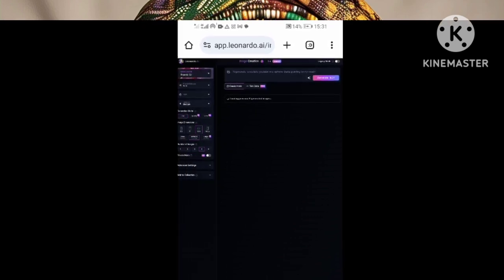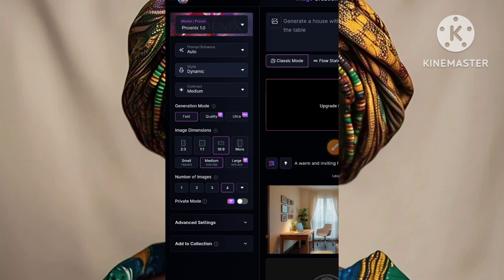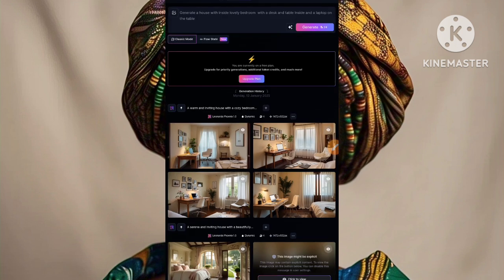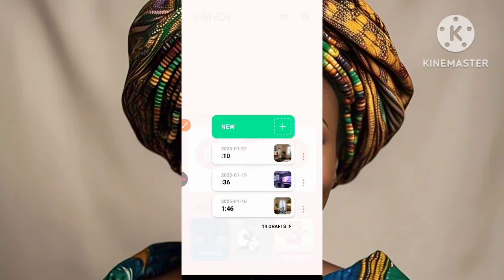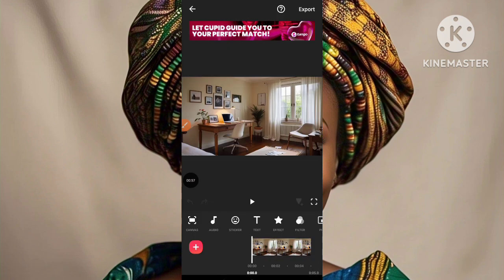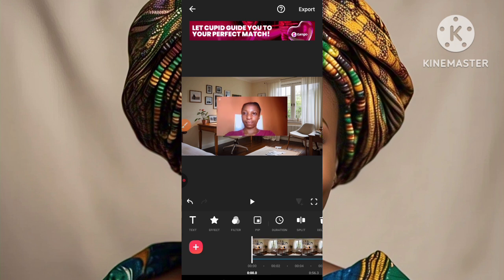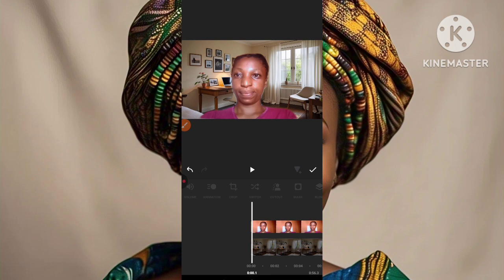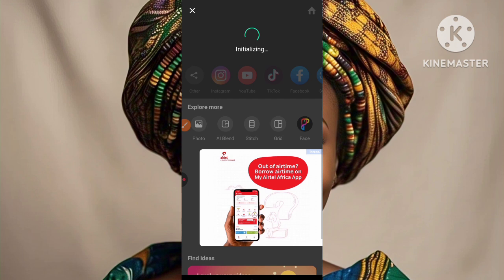How to Easily Change Video Background with InShot (InShot Tutorial)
Learn how to use the cutout tool to teleport yourself to any place you want!🚀
inshot tutorial
video editing
editing tutorial
capcut
how to change background in video
capcut tutorial
capcut transitions
how to blur video background in capcut
capcut editing
How to remove video background without greenscreen
change video size in capcut
how to edit background in capcut
capcut background change without green screen